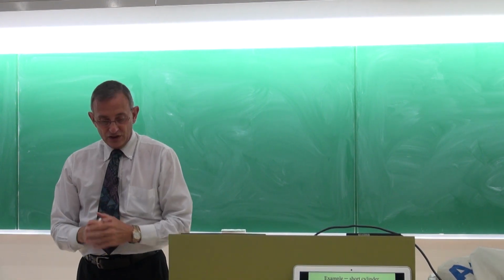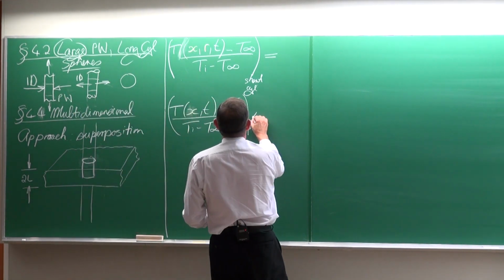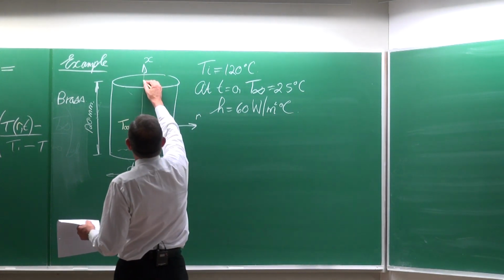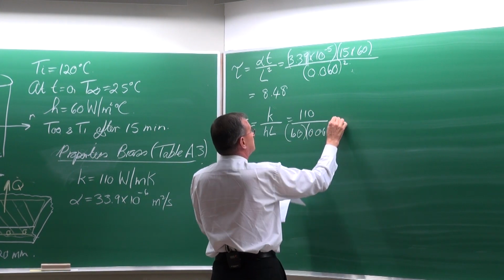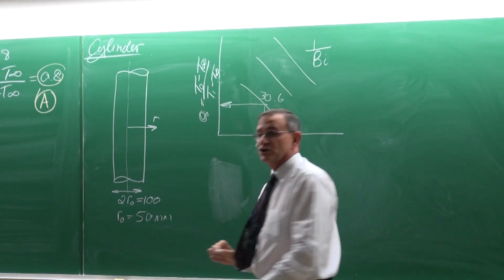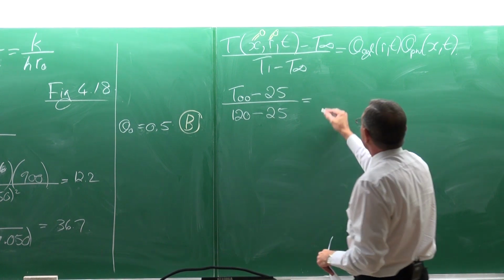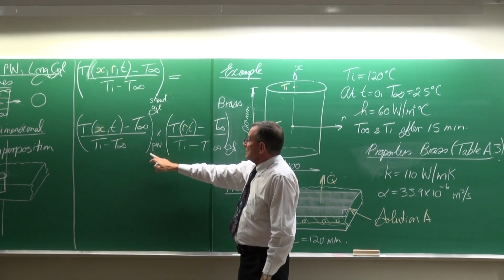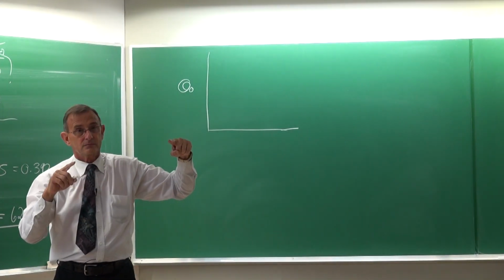Lecture 06 (2018) SD Heat Transfer by Prof Josua Meyer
This lecture is on transient heat conduction on multidimensional bodies. An example was done of cooling of a short cylinder.  The lecture was presented on 22 February 2018.  This lecture is Lecture 06 (2018) of approximately five lectures that was based on the textbook of Cengel and Ghajar (5th edition) and was presented as part of a heat transfer class to the fourth-year students of the Department of Mechanical and Aeronautical Engineering by Prof Josua Meyer, Head of the Department of Mechanical and Aeronautical Engineering of the University of Pretoria, South Africa.